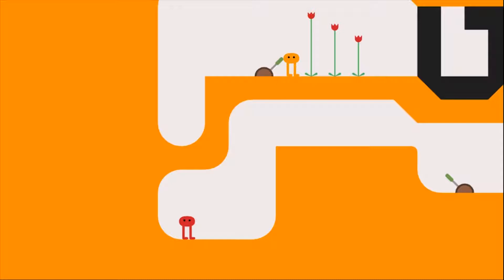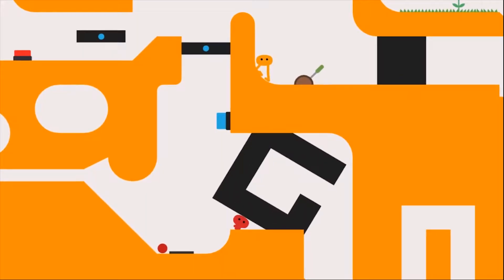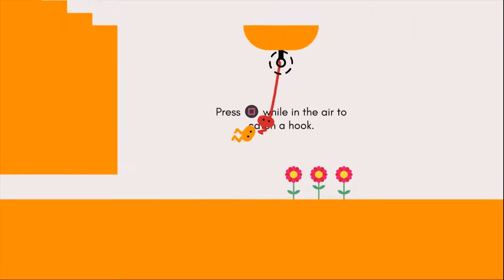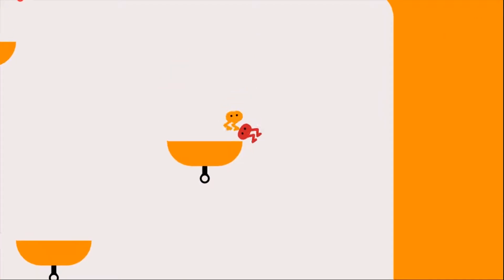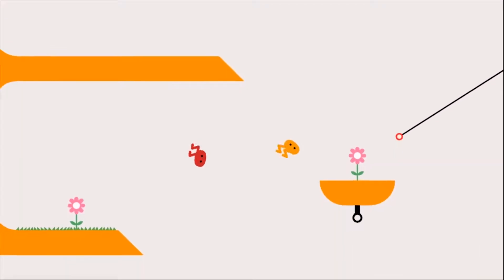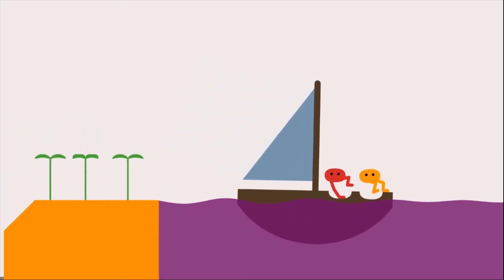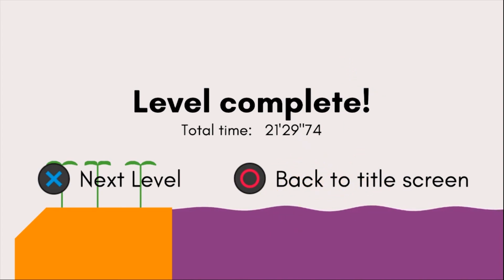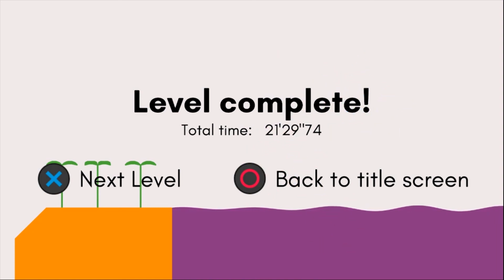The epic conclusion - Pikuniku Co-op Finale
We hope you enjoyed our play through of Pikuniku.